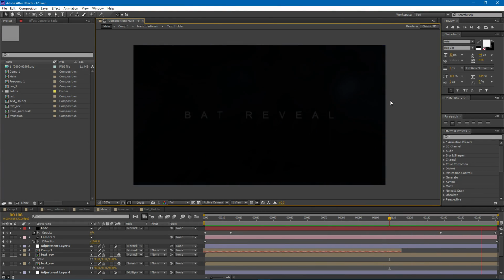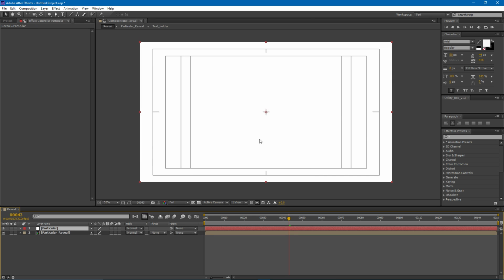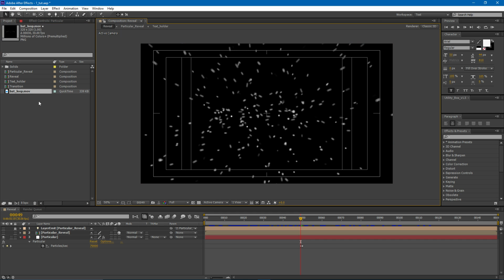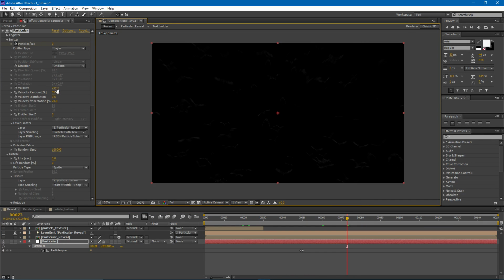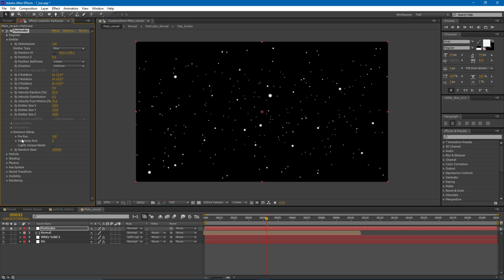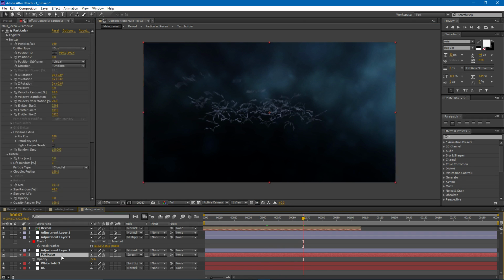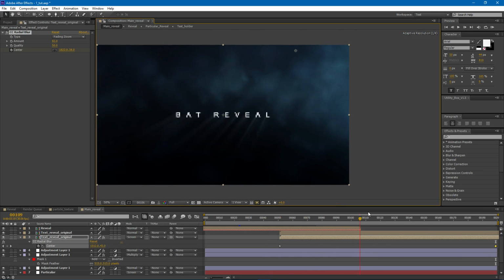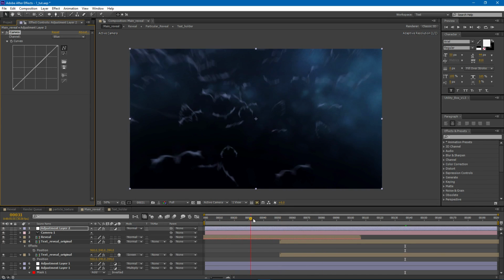Vampire Bats Reveal - After Effects Tutorial ( Trapcode Particular )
--- INFO ---

A really sweet technique that you can use to generate a flock of "something" to form into a text, using Trapcode Particular.
I say flock of "something" because it doesn't need to be bats necesarely. These same steps can be applied for butterflies, birds, whatever you want.

All you need to do is change the particle texture and you're set.
This is also a procedural effect. If you change the text inside it's holder, everything updates. Ofcourse, you can even use logos or other images.

The main trick here is to "disintegrate" the layer first, then reverse it to create this sort of "forming" effect.
After adjusting some settings we turn our particles into bats!

I also cover a bit on how to set up a quick sky, clouds and some color correction tips. Hope you find something useful!

--- TOOLS ---

Software :  After Effects CS6
Plug-ins : Trapcode Particular
Level : Beginner

--- SOCIAL ---

--- OTHER